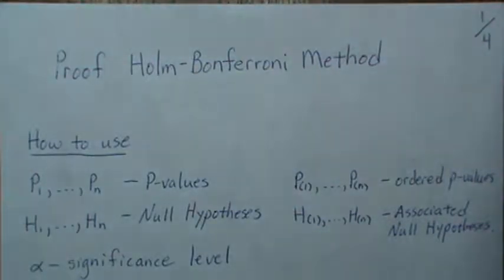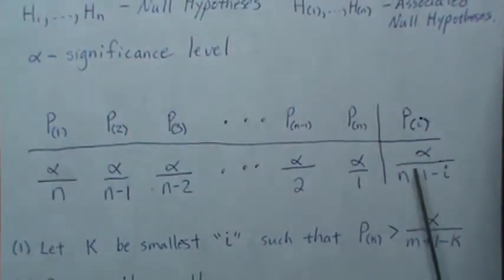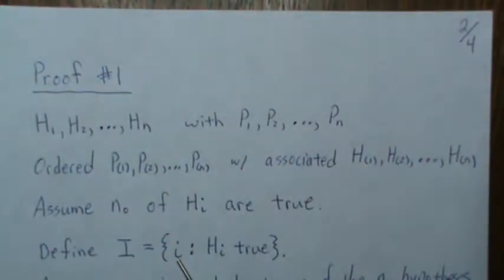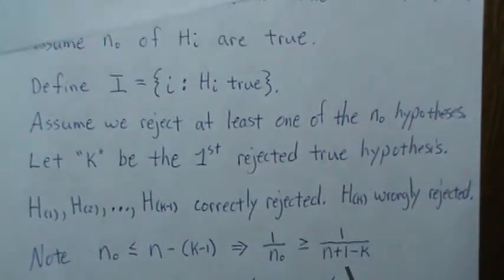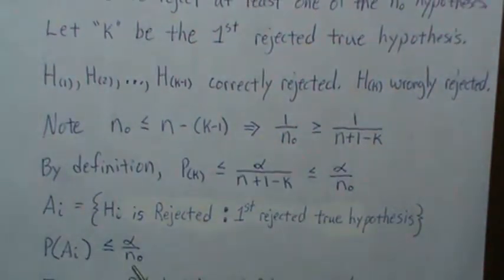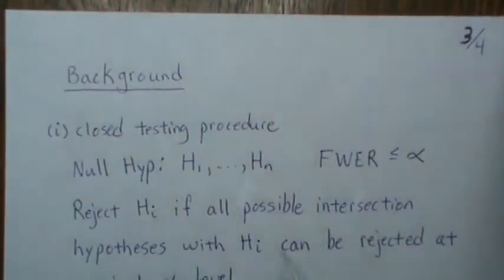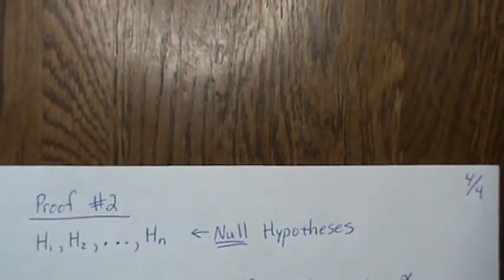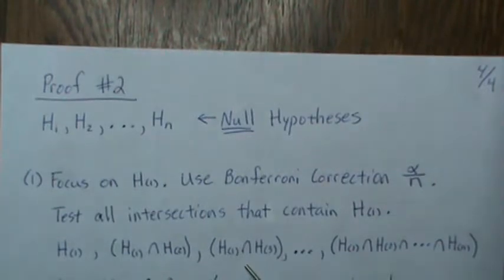Proof of Holm Bonferroni Correction Method